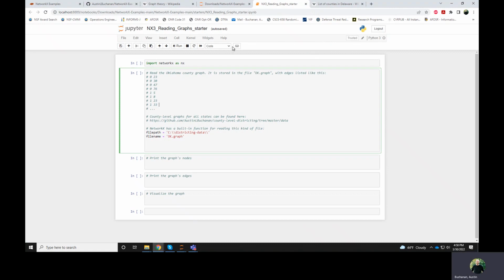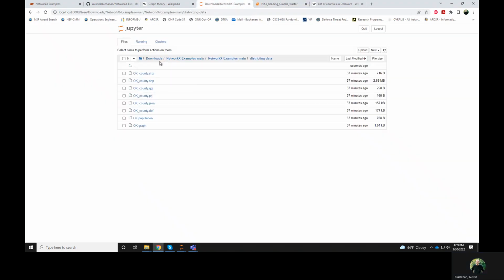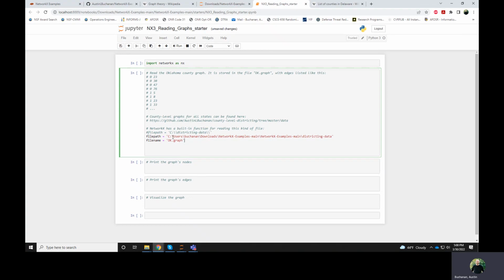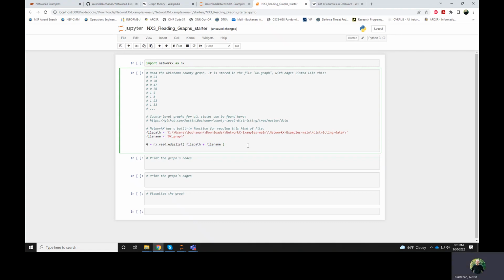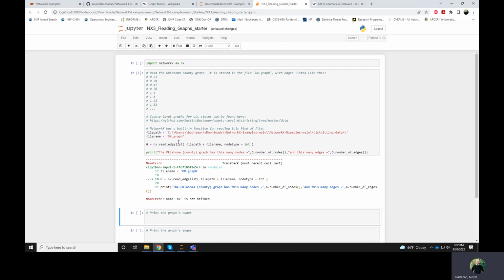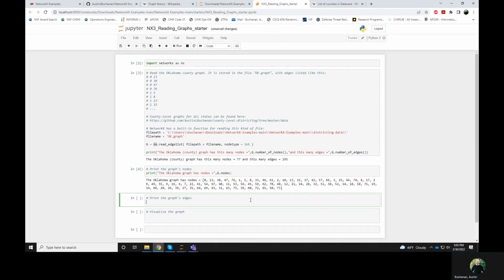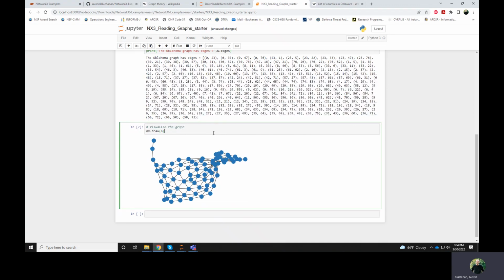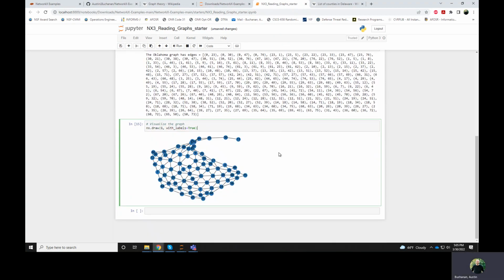NetworkX 3 Reading Graphs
NetworkX Python lecture. Starters and completed codes available on GitHub